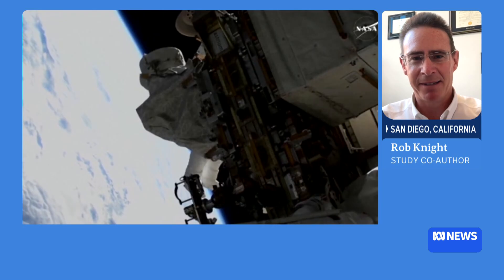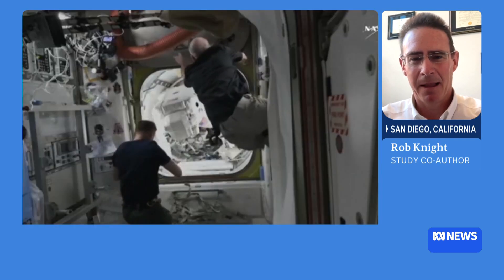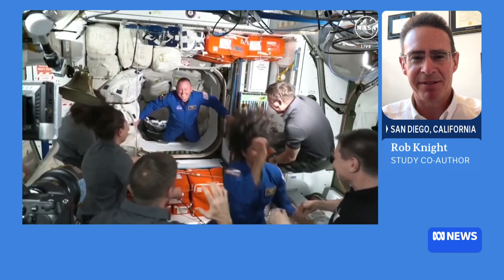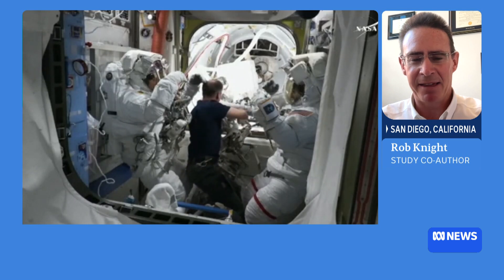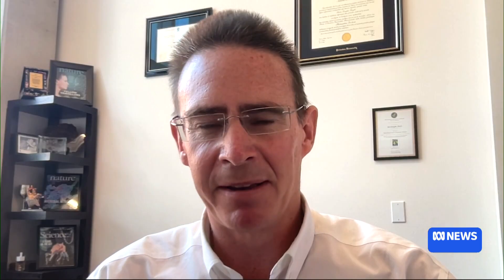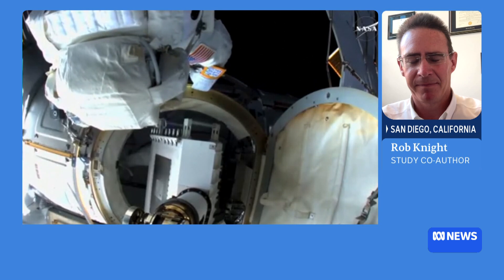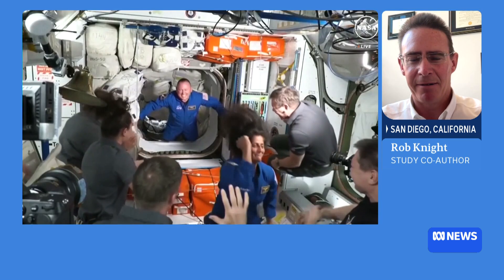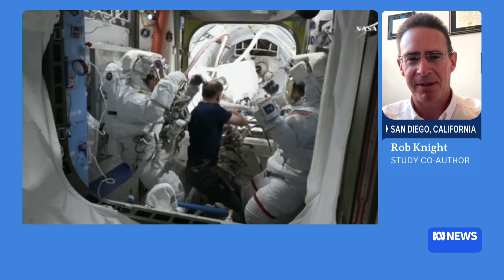The International Space Station is too clean and it's making astronauts sick | ABC NEWS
New research on the International Space Station shows an "extreme" lack of microbe diversity – that's leading to immune issues.

Rob Knight, from the University of California, San Diego, is the co-author of this study. He says the astronauts are suffering more cold sores, rashes and infections than they would on Earth.